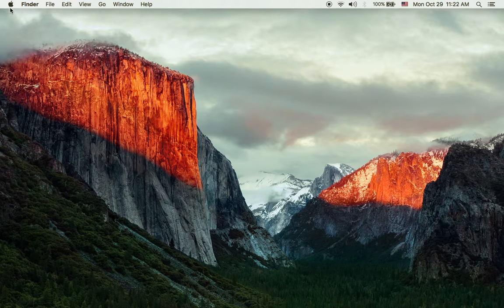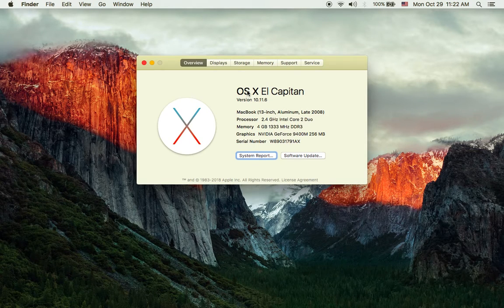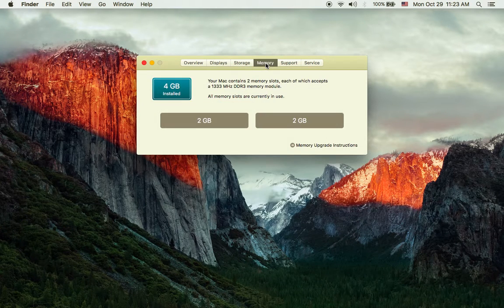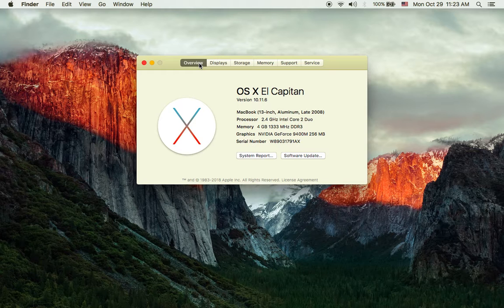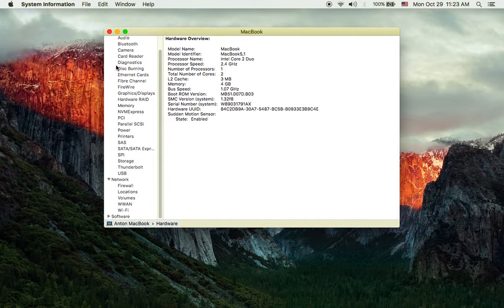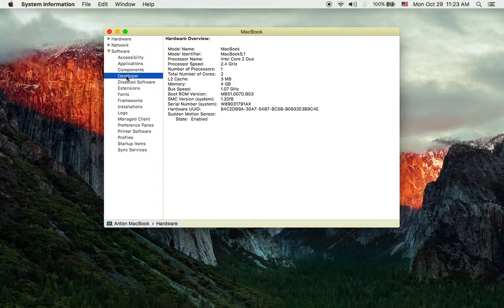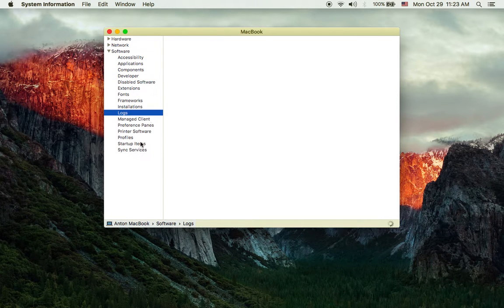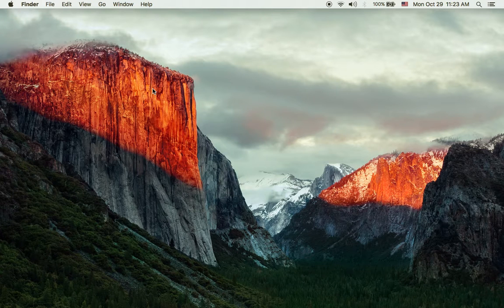Mac beginner guide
Hello friends this is my new youtube chanel and first video ,I hope you'll enjoy this video

01. Setup guide for beginner mac user

please don't hesitate to request more videos & Mac tips and tricks